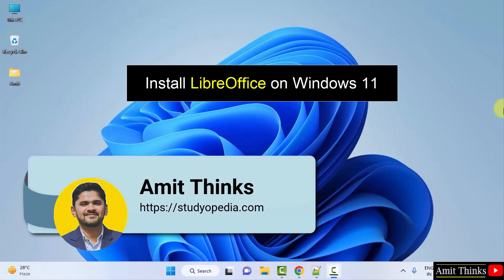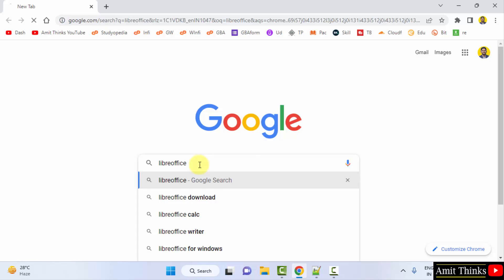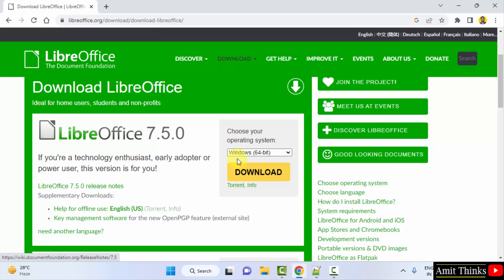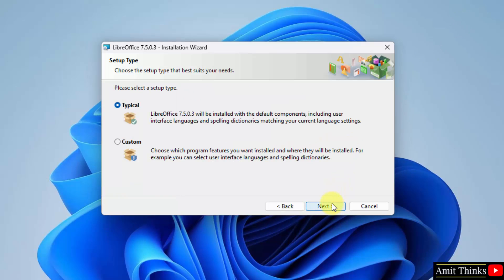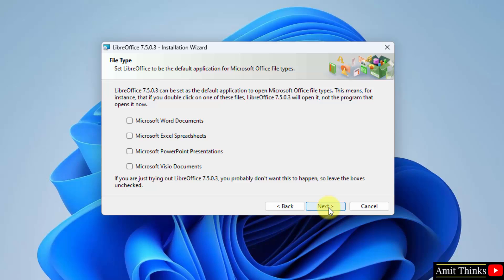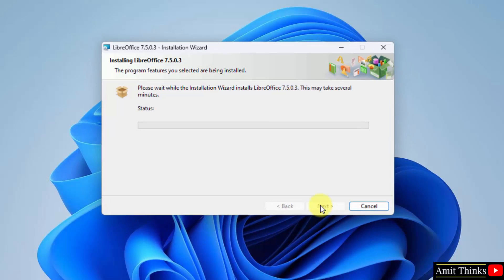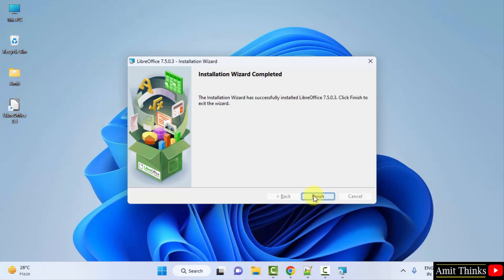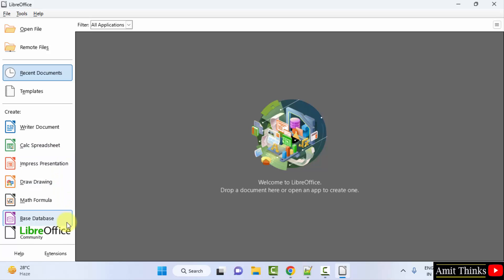How to Install LibreOffice On Windows 11 | Complete Installation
In this video, learn how to download and install LibreOffice on Windows 11. LibreOffice is a free and open-source office productivity software suite.